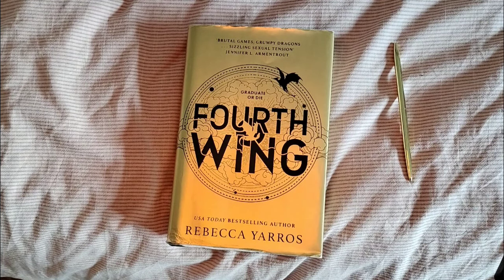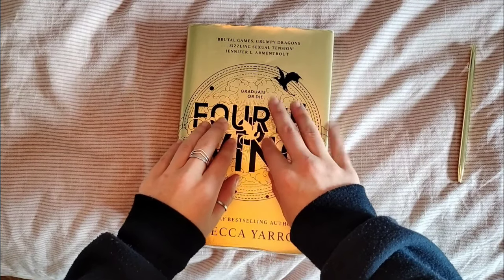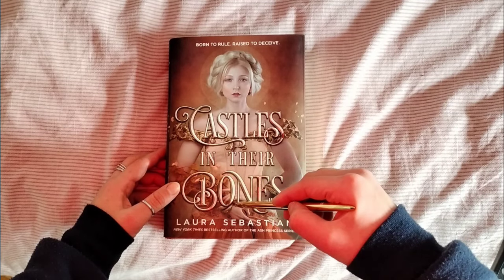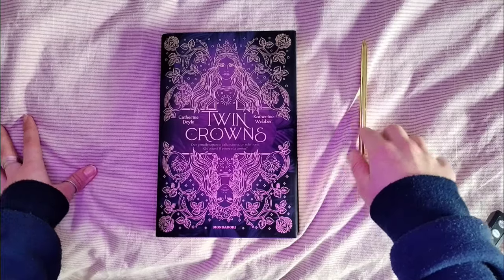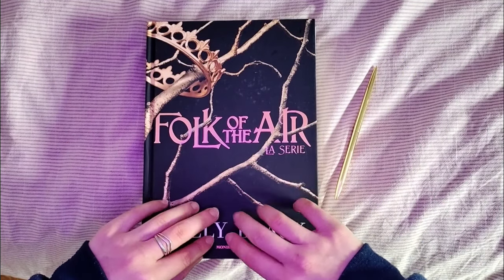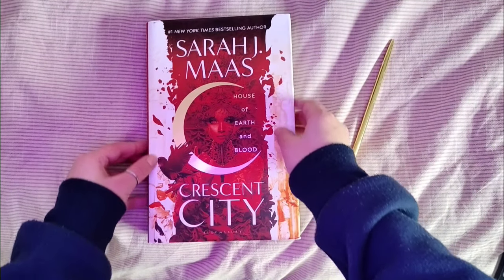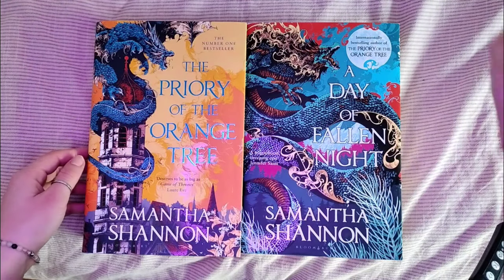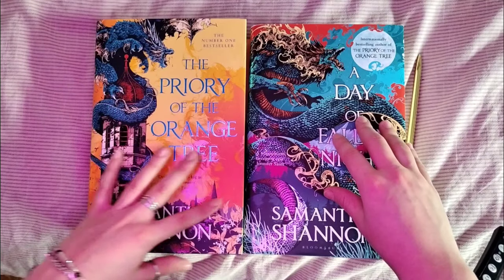ASMR | Beautiful Books Tracing🩷📜🪶(w/ Chatting)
hi sleepy beansss 🤎🐻🏹
today I will be tracing some books which I believe have the most stunning covers✨
hope you enjoy the video, let me know if you have read any of these and what are your thoughts🥰

PS: I had a lot of fun doing this format of video, so let me know if you would like to see more of this "show-and-tell-explaining-and-tracing-stuff" style :)
👑if you are interested in a CUSTOM ASMR video from me you can fill in this form

🤍FOR A PUBLIC VIDEO🤍

5,00€ for 1min
10,00€ for 5min
25,00€ for 10 min
50,00€ for 15 min

✨FOR AN UNLISTED VIDEO✨

8,00€ for 1min
15,00€ for 5min
45,00€ for 10 min
75,00€ for 15 min
(only if you want and can!)

☕ espresso (1,99€)
+ personalized fidelity badge
+ personalized emojis
+ priority answer and heart to comments
+ mention in the description box of every video

🥛macchiato (
4,99€)
[perks from previous tier]
+ polls to decide what to see in future videos
+ pics and status updates
+ early access to videos (usually 2 days before anyone else)

🍪 cappuccino (9,99€)
[perks from previous tiers]
+ one exclusive ADS FREE video per month (+15 videos already available!)
🌜get my SHORT STORY "tale of a dream" available in English (there is the Italian version as well, called "breve storia di un sogno")
🦋 I have a THRONE WISHLIST if you wish to gift me something and contribute to future videos (it's safer than the amazon one!)
! ✨members' shout-out ✨ !
♡♡♡ djwinter
♡♡♡ kj01a
♡♡♡ Nando
♡♡♡ Thea Swanepoel
♡ Lorie Futrell
🕰️ my posting schedule is:
(macchiato+ MEMBERS will see them on TUESDAY)
+ shorts on TUESDAY (if there is one that week)

0:00 fourth wing
2:31 iron flame
4:07 castles in their bones
6:03 twin crowns
8:07 the folk of the air
11:30 crescent city - house of earth and blood
13:46 the priory of the orange tree + a day of fallen night